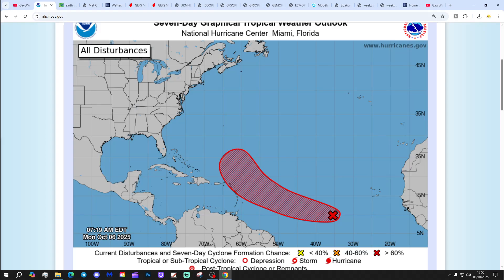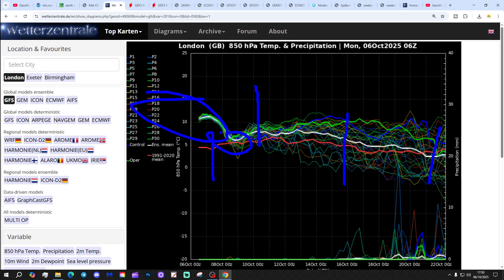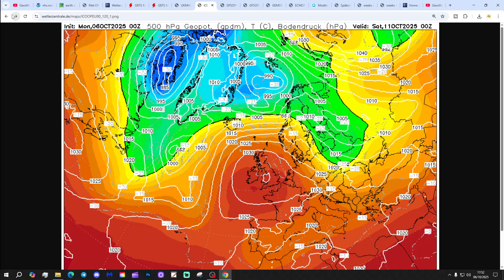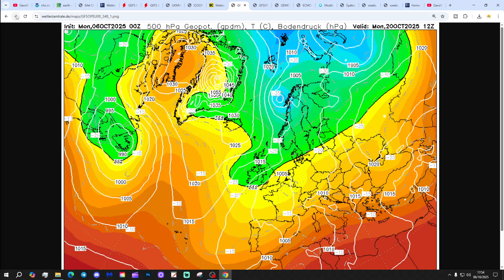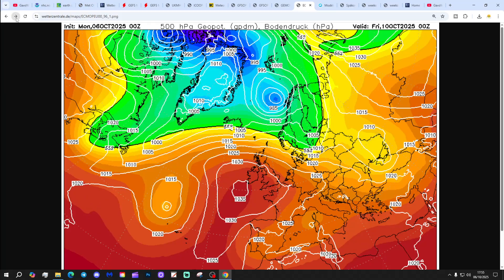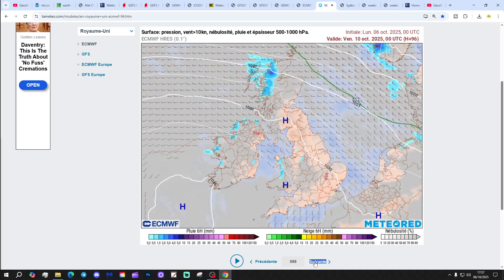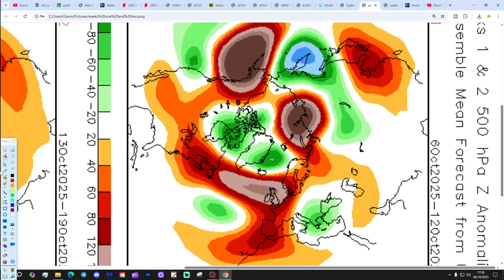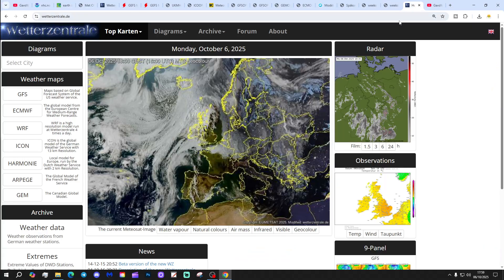Ten Day Forecast: High Pressure Dominates The Weather Next Week...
Hello everyone and thanks for tuning in to today's ten day forecast video update. We're going to look at the weather for the next ten to fourteen days. Day ten will take us to 16th October - and we'll be able to extend out beyond that with the extended GFS and ECM ensembles (they run to around a couple of weeks)  We'll have a look at CFS V2 for the next four weeks getting us well into to the second half of October at the end of the video...

💡  Video Credits: 💡

💡  GWV Links: 💡